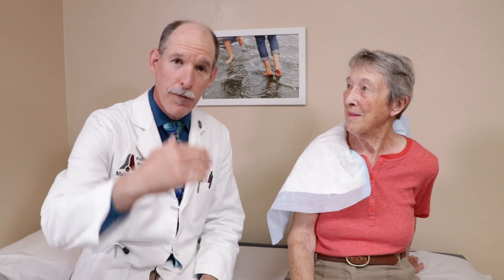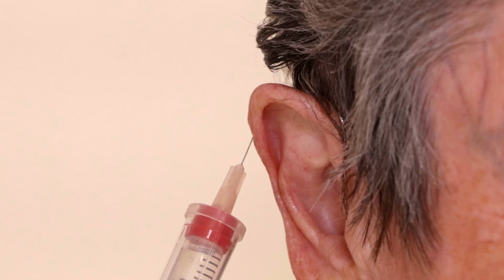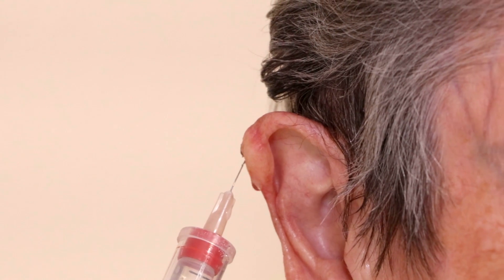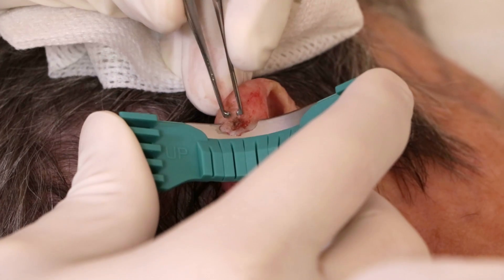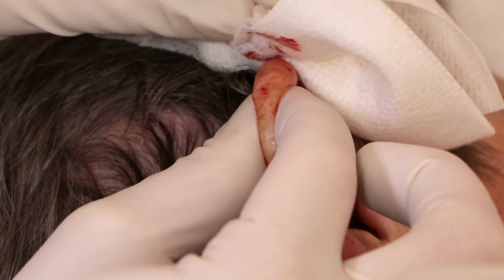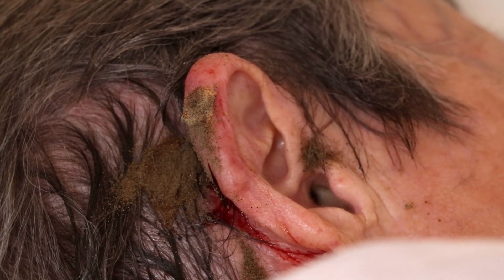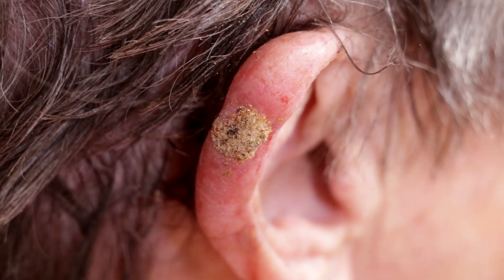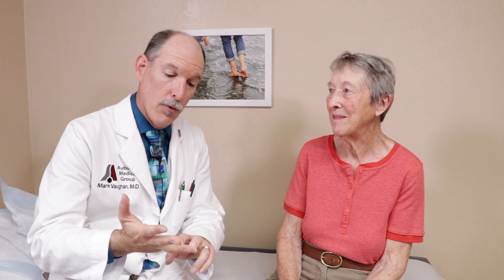Ear Shave Biopsy | Auburn Medical Group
A shave biopsy is performed on an ear skin lesion to determine if it is cancerous.  Wound Seal is placed on the open wound to provide an artificial scab to cover it as it heals.  The lesion turned out to only be a benign seborrheic keratosis.

BooBoo Kitty
Lindsay Graff
LeeAnn Vaughan
Petra Rosenberg
Amanda Beck
John P. Baugh
Lisa Canfield
Sharon Calvert
Linda D. Watson
Mark E. Hancock
Don

Mailing address:
Auburn Medical Group YouTube Channel
3280 Professional Drive